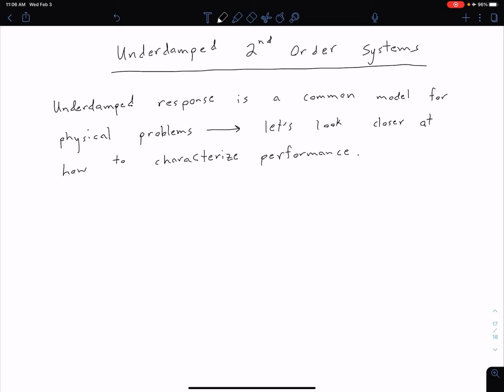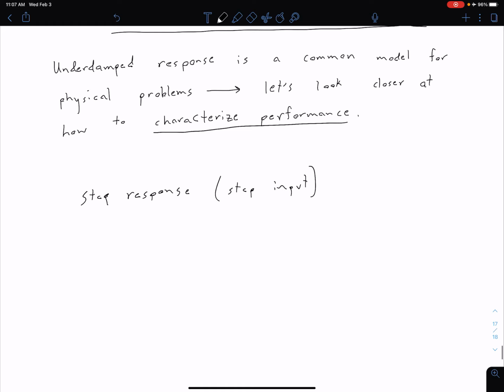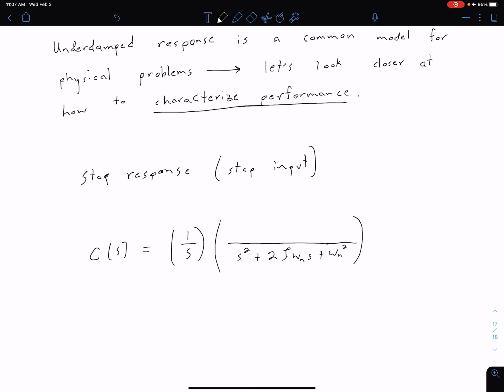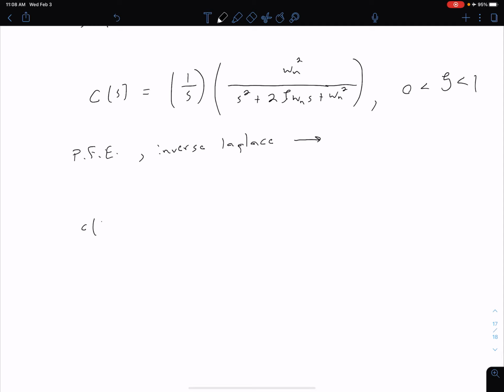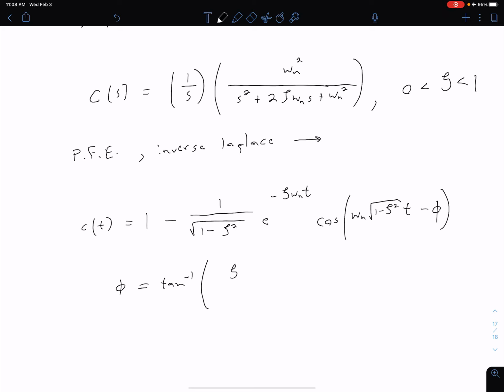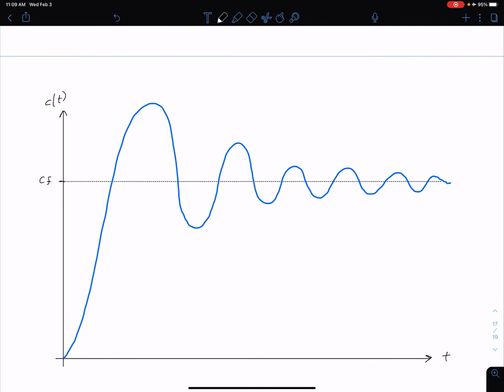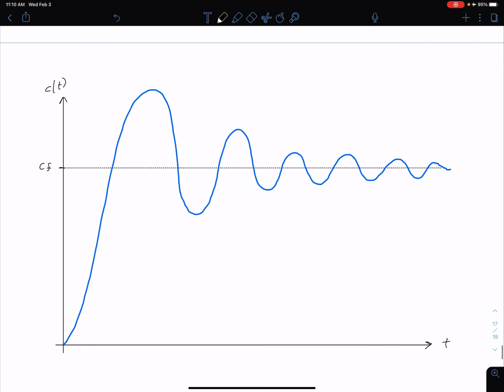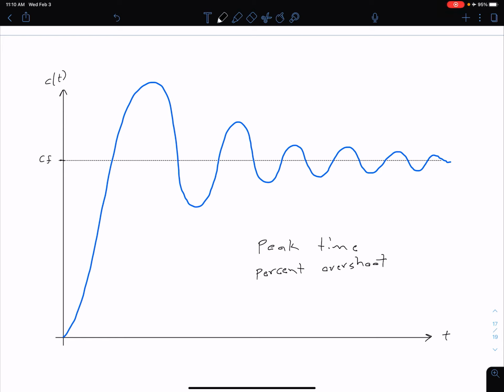Time Response - Underdamped Second-Order Systems